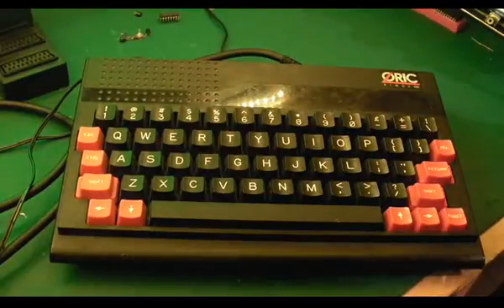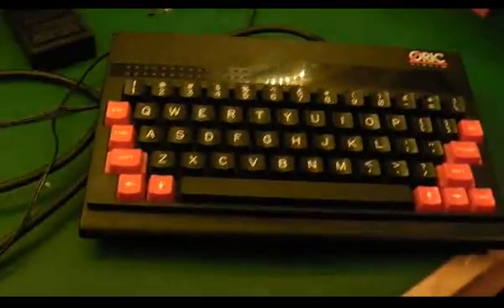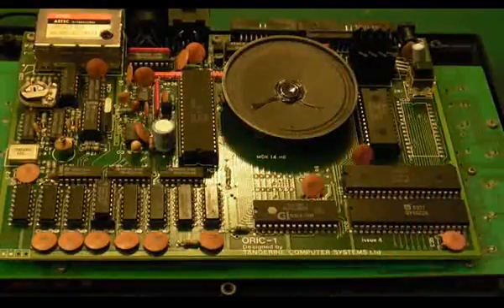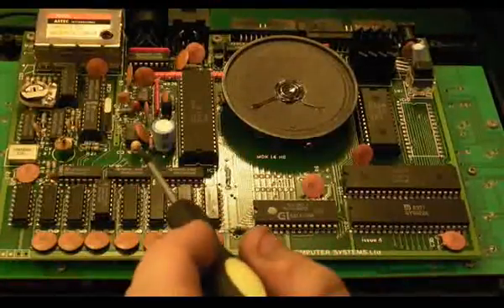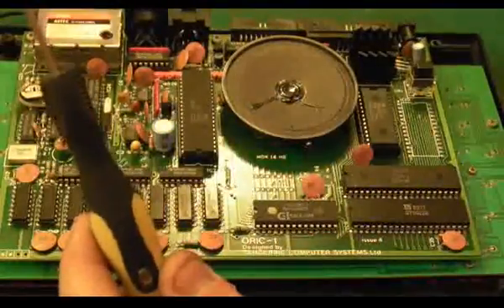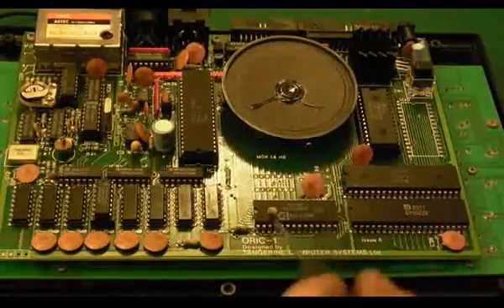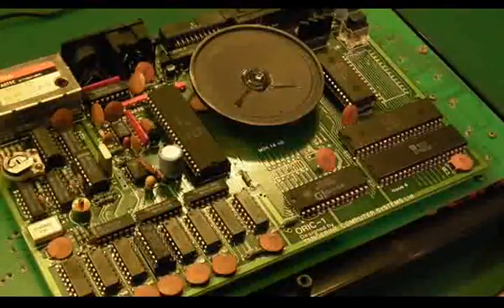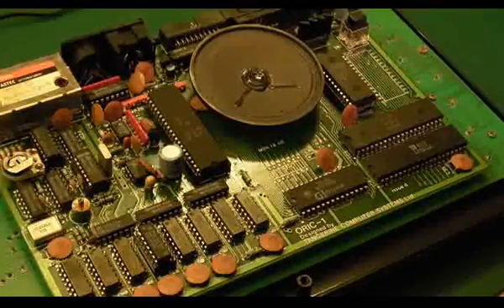Oric Atmos repair Pt4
Got the RGB video working now to sort the keyboard.